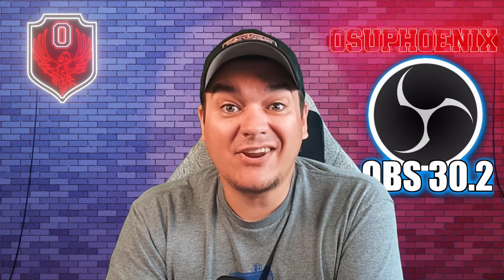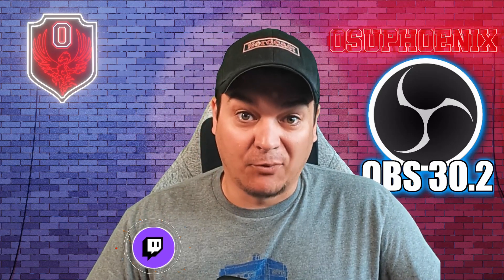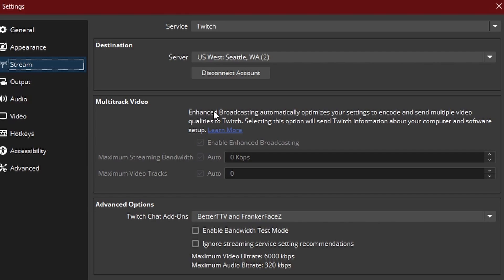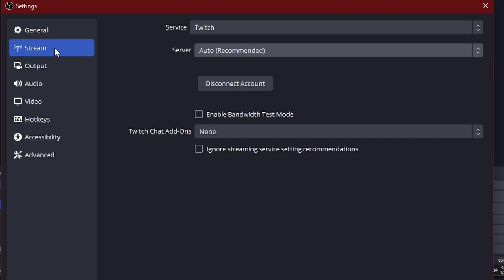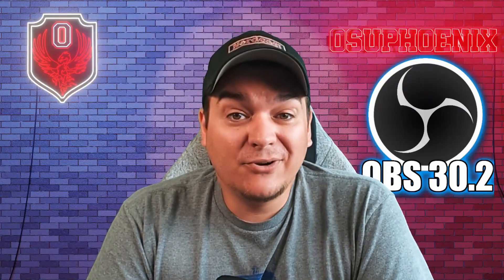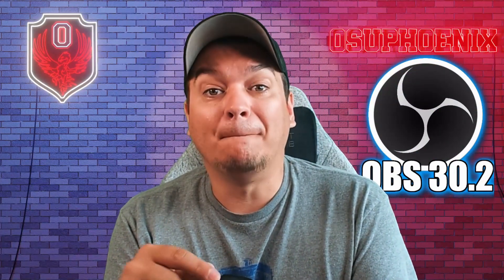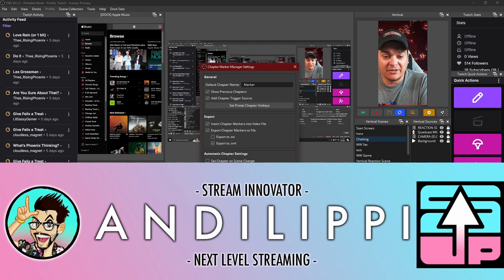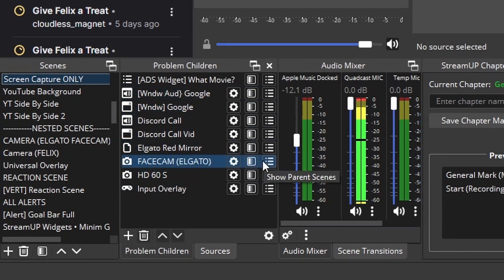How The OBS 30.2 Update Revolutionizes Your Setup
The new update to OBS is here and is about to revolutionize how you approach streaming and recording content forever! Discover the latest features of the OBS 30.2 update, including Twitch Enhanced Broadcasting, Hybrid MP4 Encoder, and Chapter Markers. Whether you are a streamer or a YouTuber, dive in and see how these updates can revolutionize your streaming setup!

I've got a whiteboard full of video ideas still to come!
Have questions about my tutorials and need answers? Join Thee Network Discord Server and gain access to a community that believes in support through sharing knowledge and helping you develop into a better streamer!

  Thee Network is a joint effort discord server that is community-focused for viewers, followers, and streamers alike providing education, entertainment, and a safe community for all to belong.

  / osuphoenix

Don't be afraid to ask me questions while I'm live! I love answering streaming questions! I will even pause a game to do it!

Contents:

00:00 - I'm Excited! / Twitch Enhanced Broadcasting
01:42 - Who Can Use Enhanced Broadcasting
03:12 - Setting Up Twitch Enhanced Broadcasting
04:52 - Bandwidth Testing to Twitch
07:18 - Hybrid MP4 Encoding, What is it?
07:54 - Chapter Markers in OBS?!
09:23 - THE Must-Have Plugin for Recording!
10:43 - Is this new, or did I miss something?
11:33 - How I'm Using this Nifty Feature